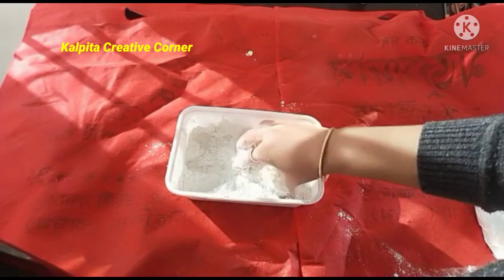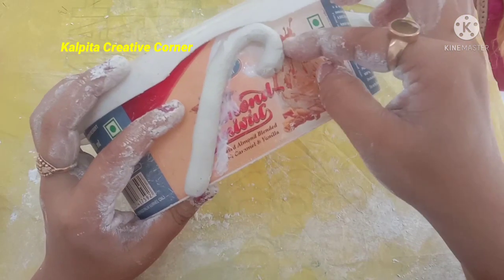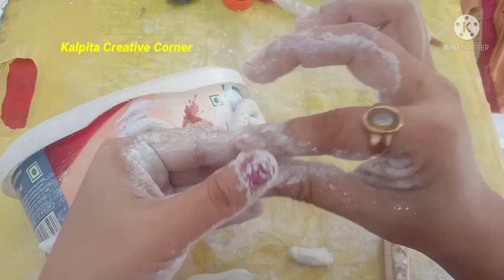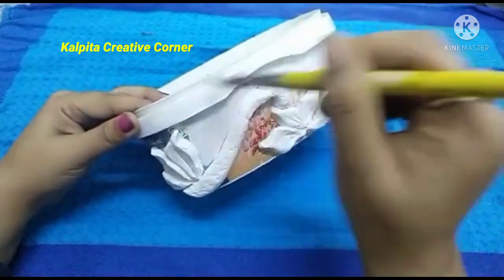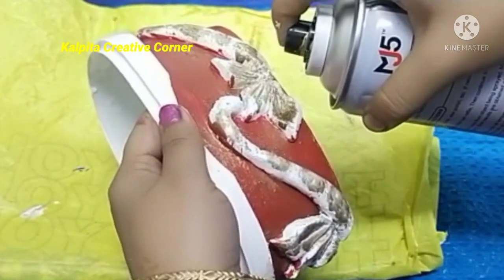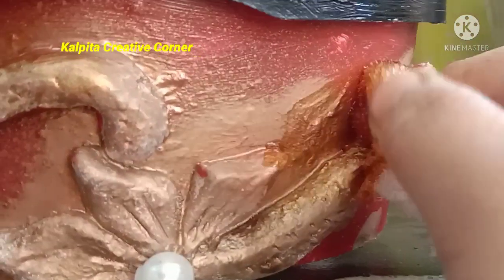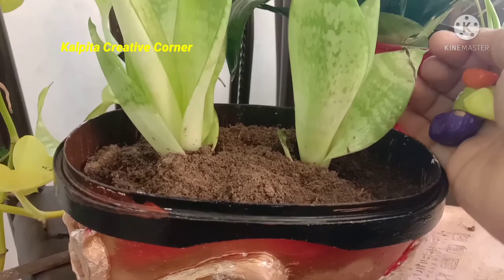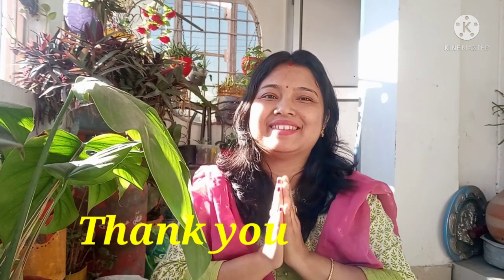Easy Plastic Planter Idea lDiy Planter From waste Material lHow to Make Antique Look Planter